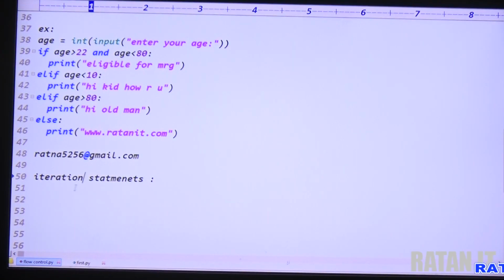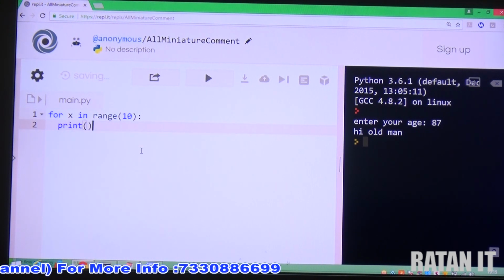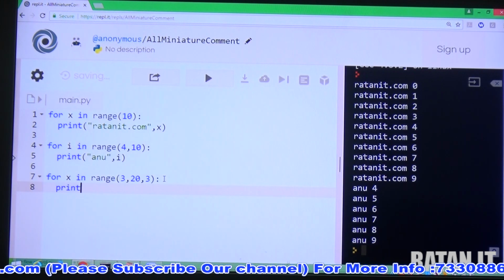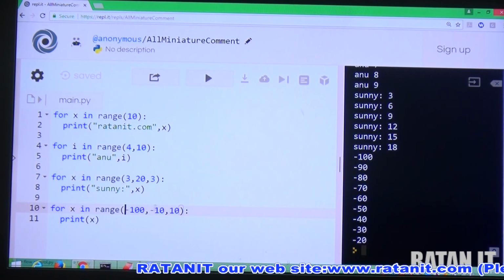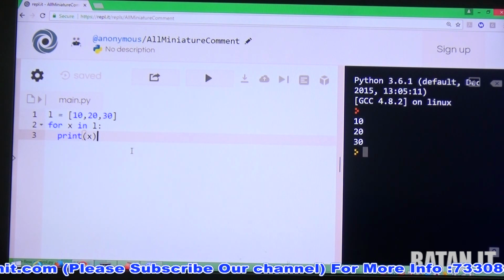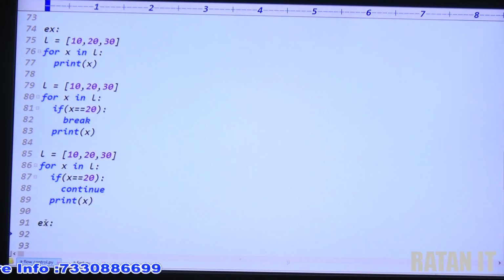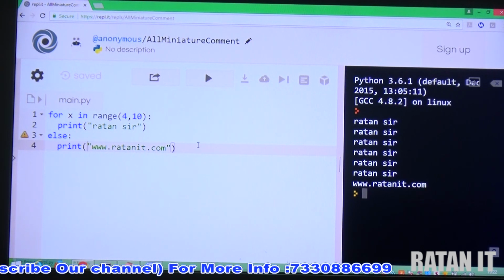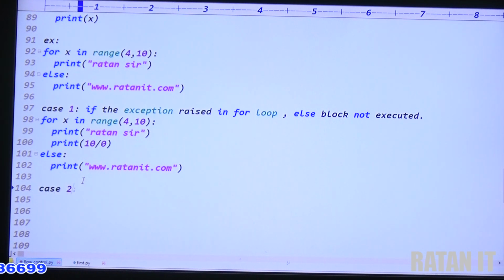Python Tutorials | Iteration Statements || Part - 3 || By Ratan Sir